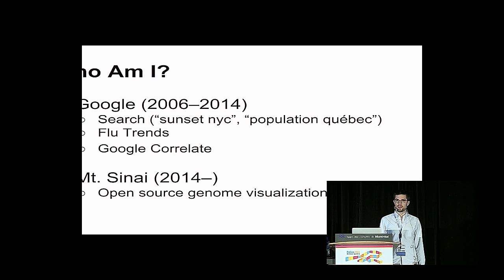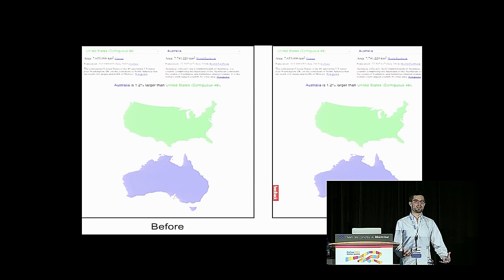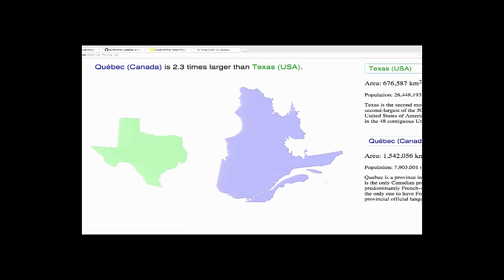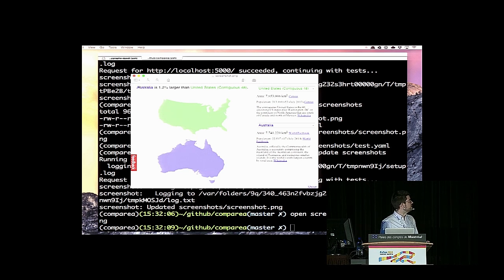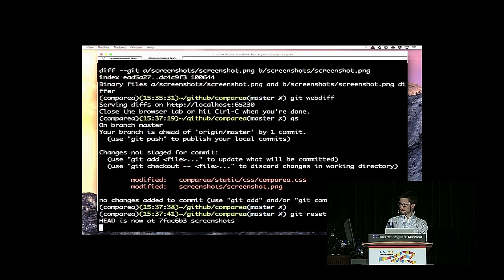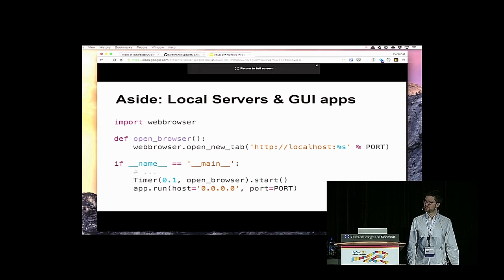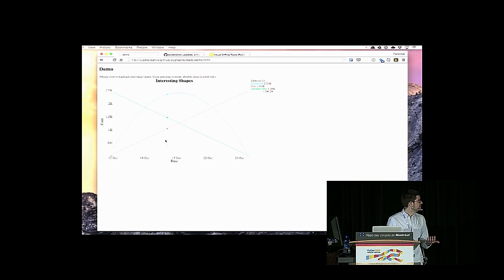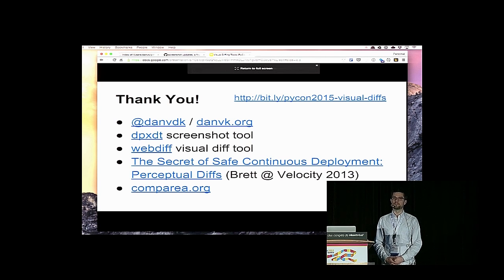Daniel Vanderkam - Make web development awesome with visual diffing tools - PyCon 2015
"Speaker: Daniel Vanderkam

Visual diffs are a great way to check for regressions on web sites which may be missed by unit tests. In this talk you'll learn how to run end-to-end tests on your client and server web libraries using a tool called dpxdt. I'll also show how you can combine it with web-based diff tools like ""git webdiff"" to quickly and confidently iterate on web tools.